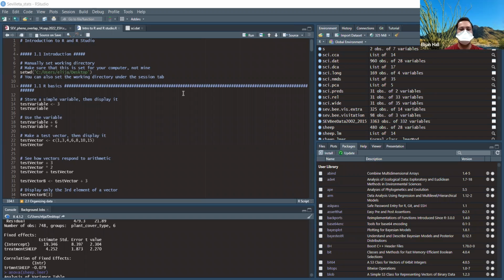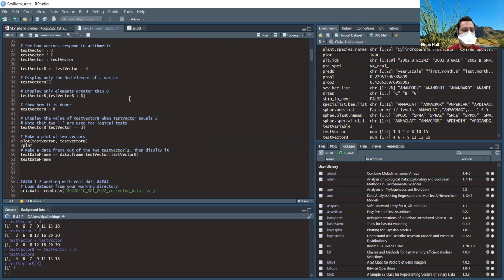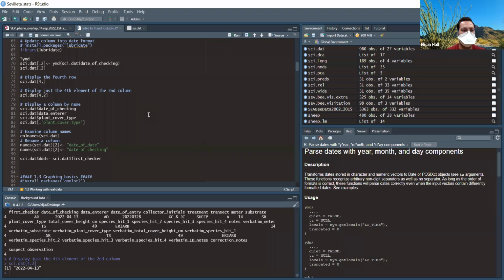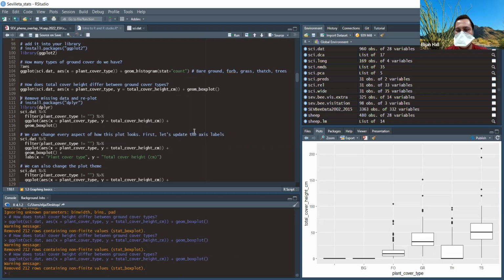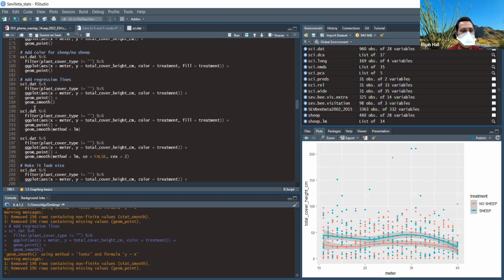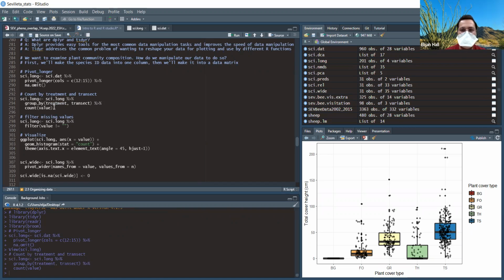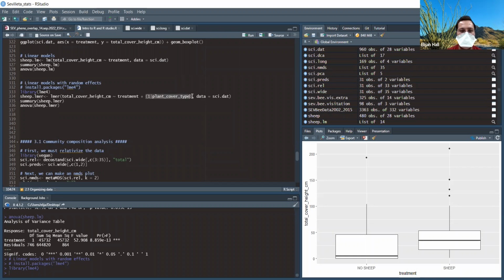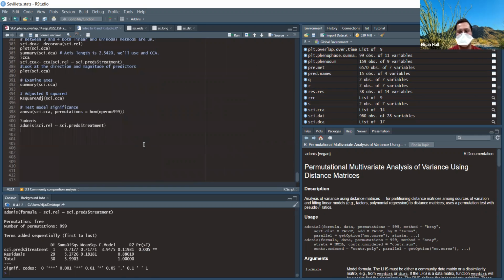R'night Workshop | Fall 2022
Interested in ecology research? Learning how to do statistical coding in R is a valuable skill to have! We are having a workshop, led by PhD candidate Elijah, to teach you the fundamentals of R.